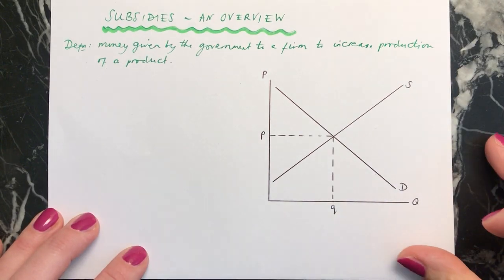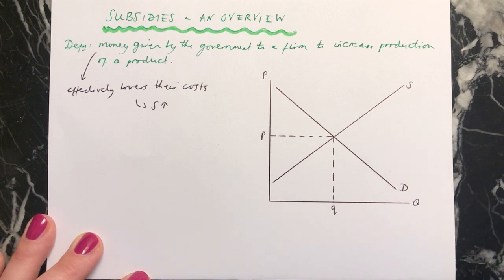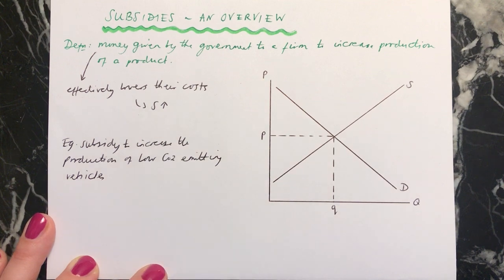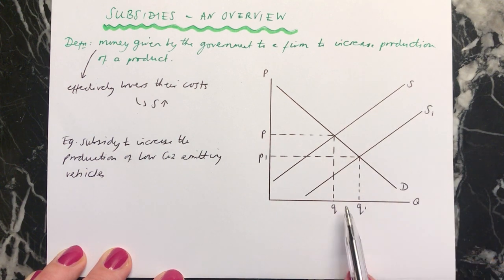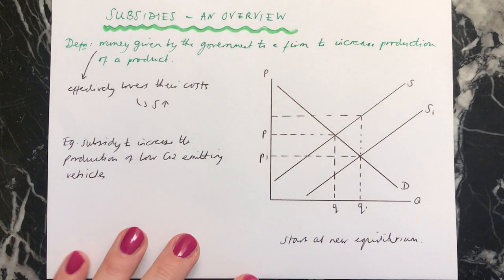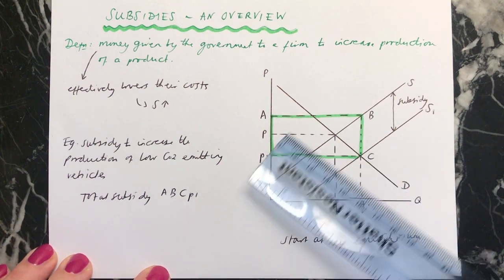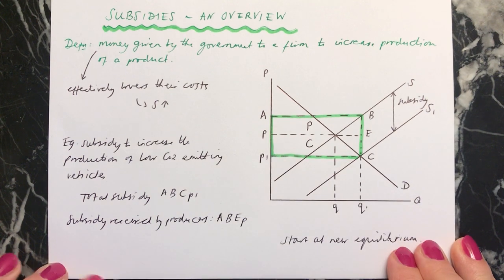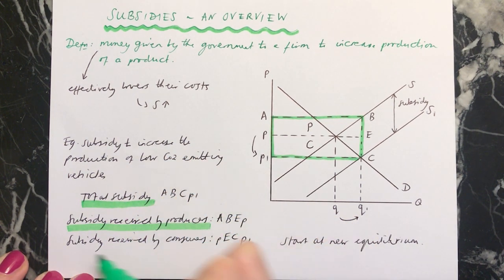Subsidies - an overview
Explaining in simple terms how subsidies work, including using a diagram